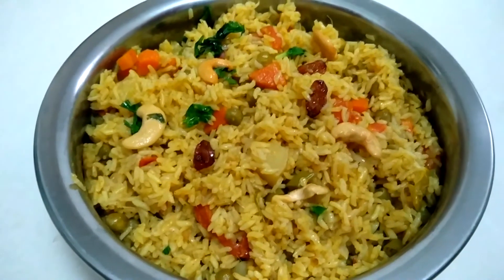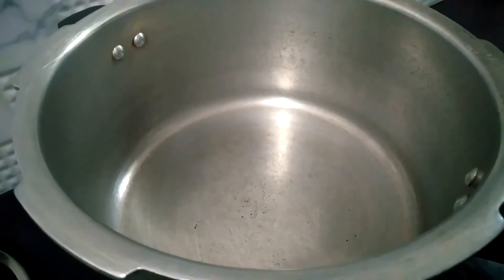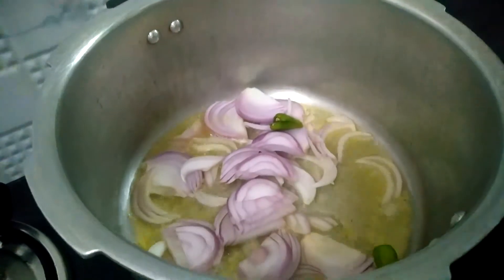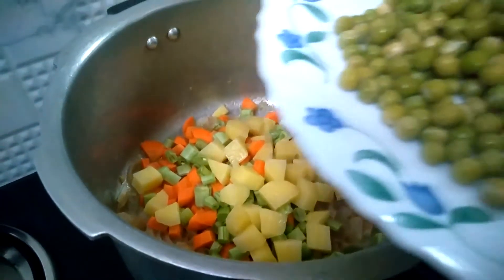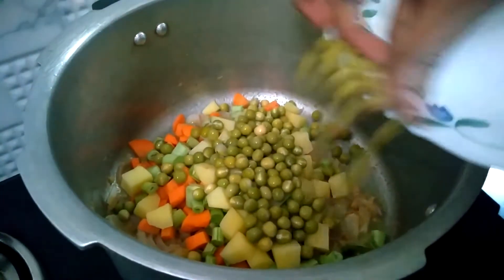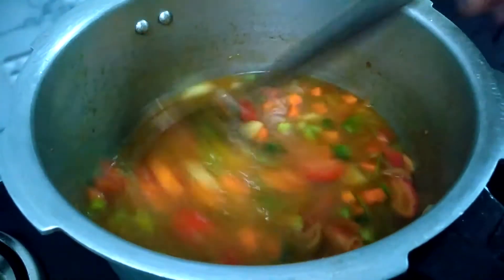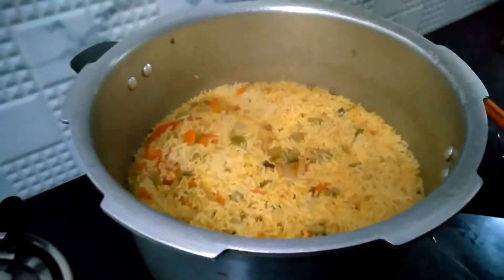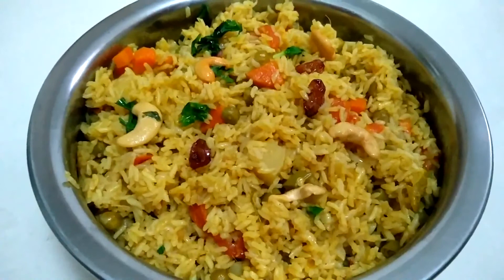വെജിറ്റബിൾ ബിരിയാണി | veg biryani recipe malayalam | vegetable biryani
how to make vegetable biriyani
how to make veg biriyani in malayalam
vegetable biryani in pressure cooker